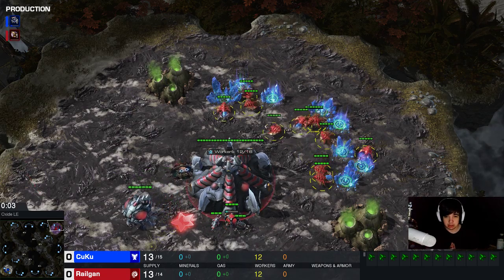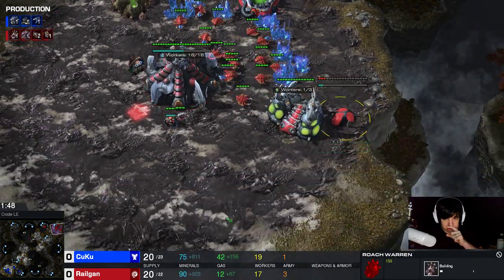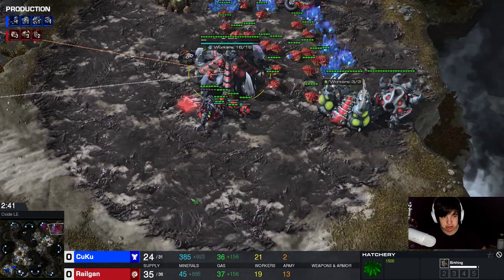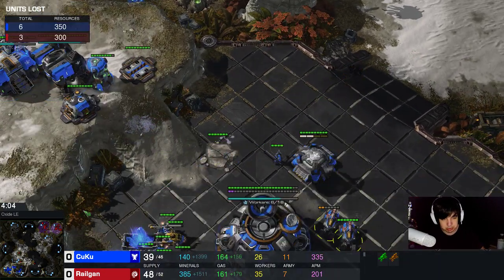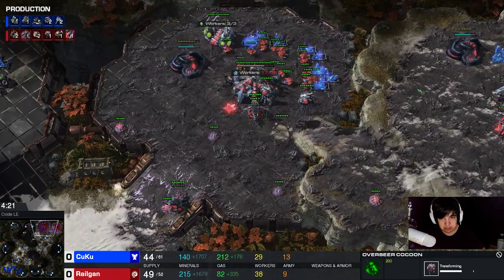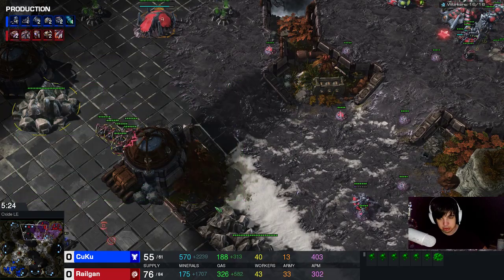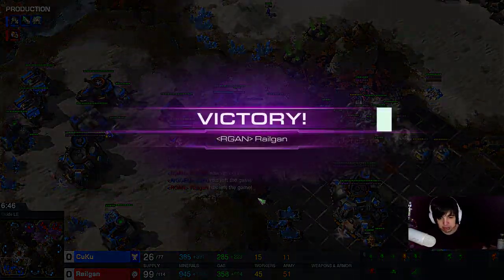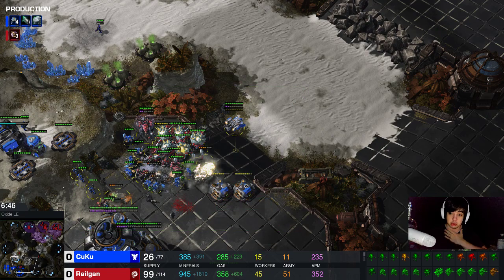GUIDE - 3 ROACH PUSH - Roach Ravager Transition - 2021 - Starcraft 2